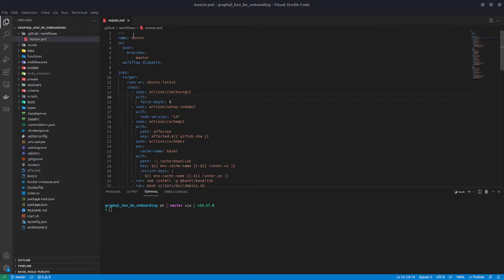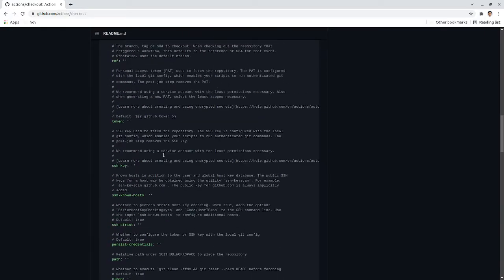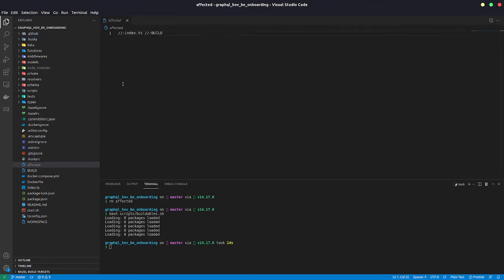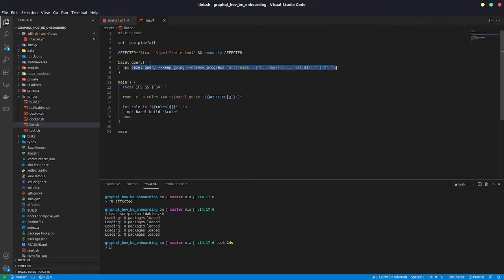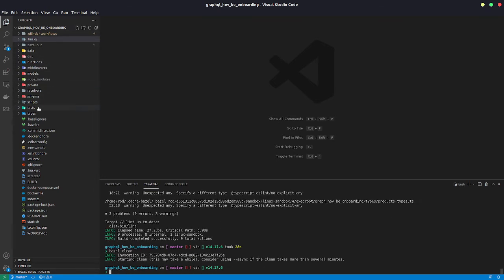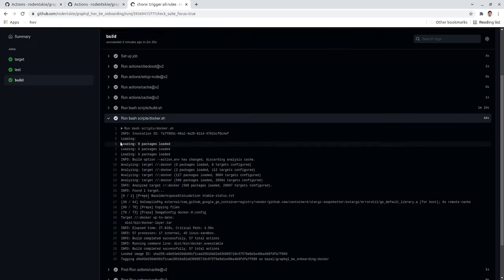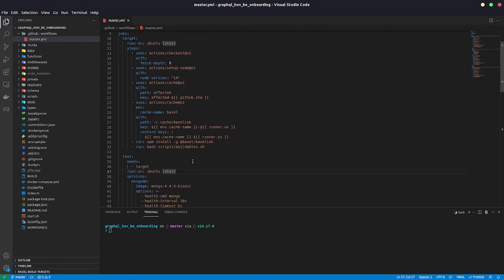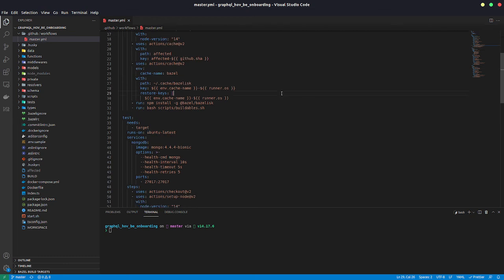[DevOps] Bazel and Github Action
Today I discussed a github action CI integrating bazel into it.

Hope you learn new today too.